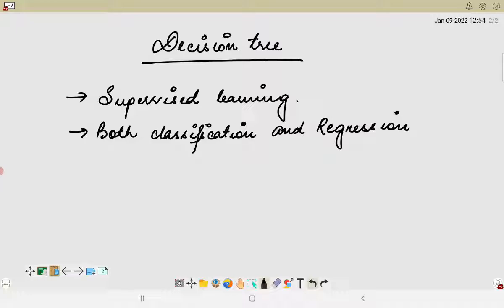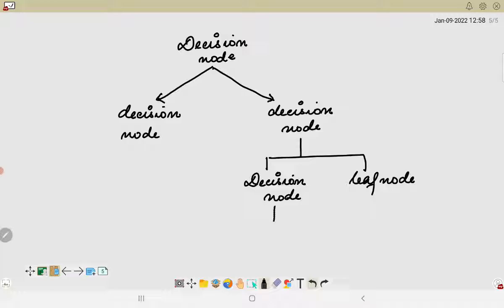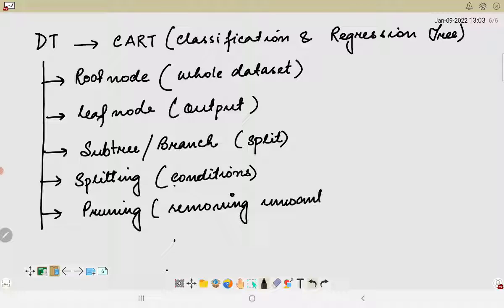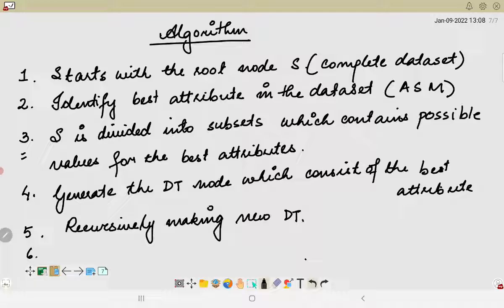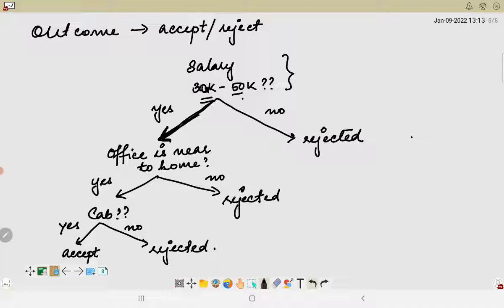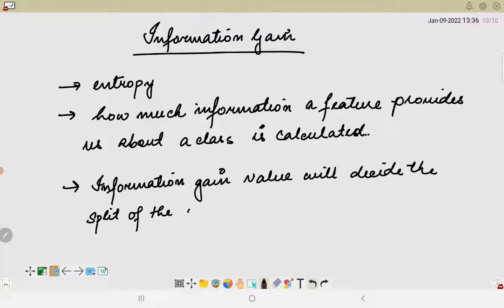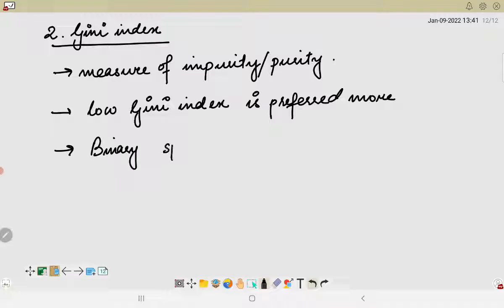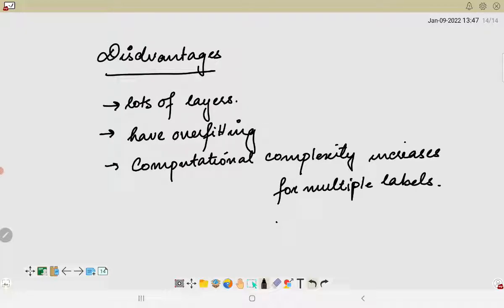10012022_Decision Trees